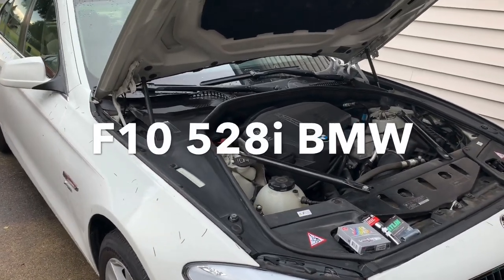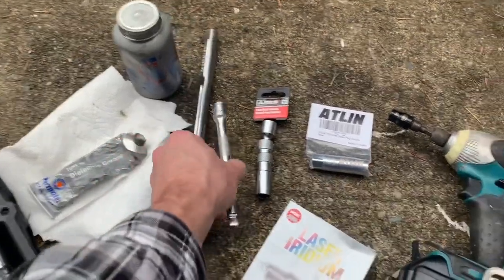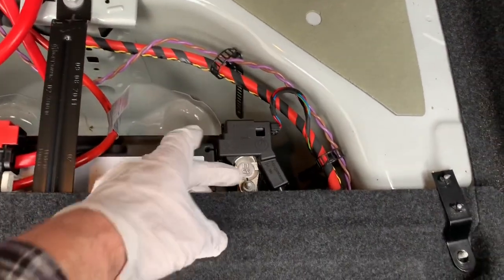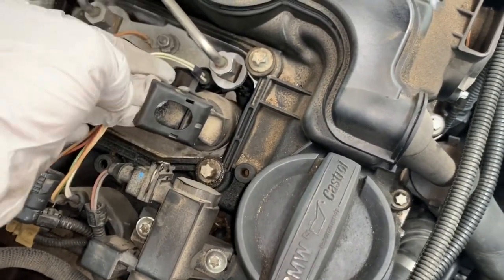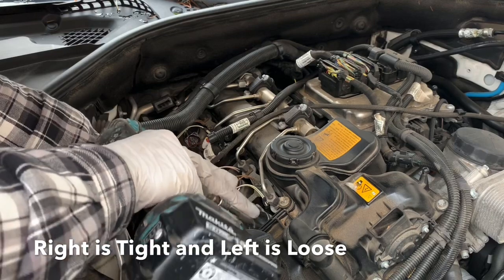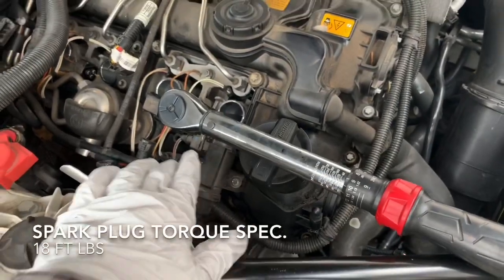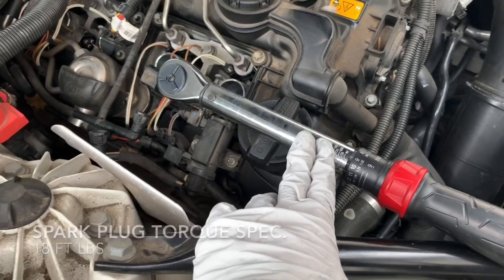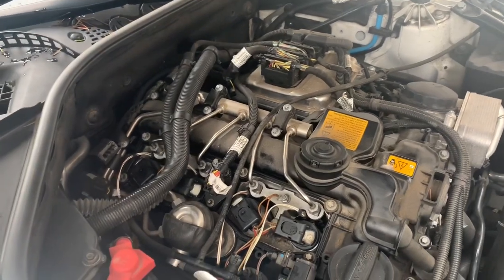How to replace Spark plugs N20 528i BMW (2.0 turbo) Detailed guide 2012-2018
Here is a detailed guide for replacing your spark plugs in your 2.0 liter BMW. This guide will provide you with step by step instructions including the tools and parts needed to complete this scope of work. Below is a list of tools and parts if you need to purchase anything in advance.

Spark plug gapping tool

Ignition Coil set of 4 (ACDelco)

14MM spark plug socket w/ swivel

14MM spark plug socket standard

3/8 Extension set (price better in a set)

3/8 Ratchet wrench

I am a participant in the Amazon Services LLC Associates Program, And affiliate advertising program designed to provide a means for me to earn fees by linking to amazon.com and affiliated sites.